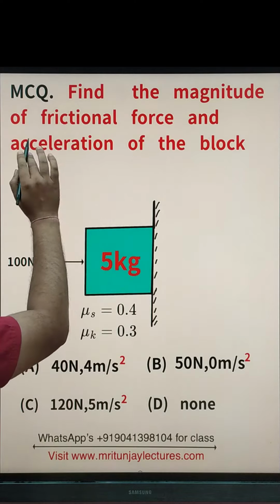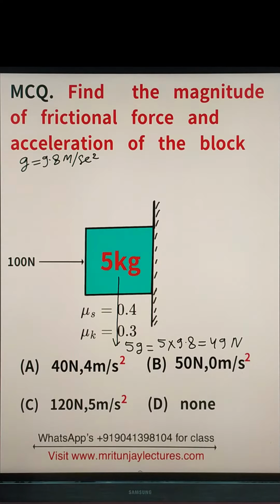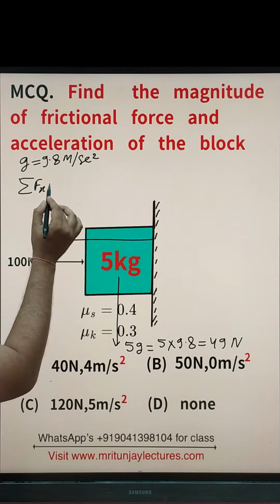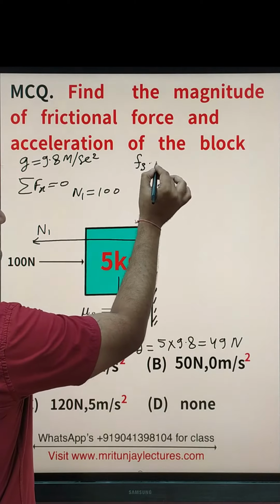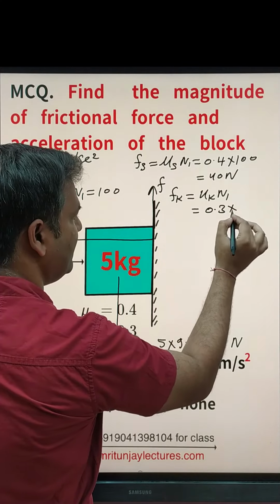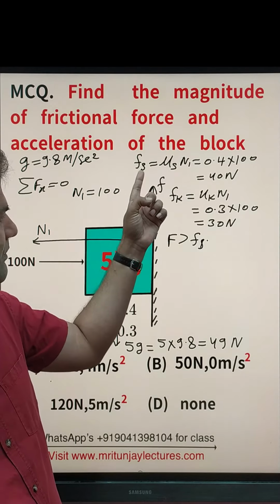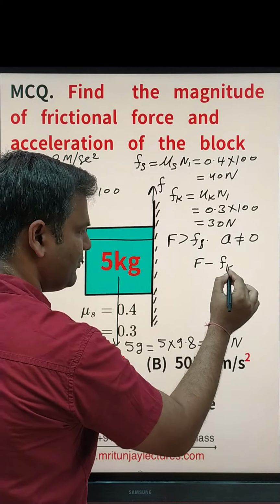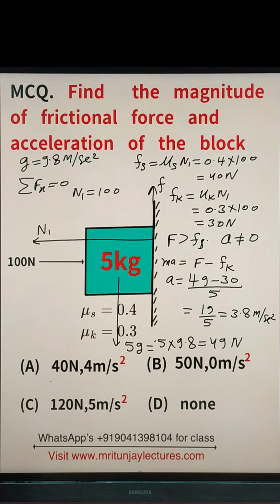Find frictional force and acceleration of the block